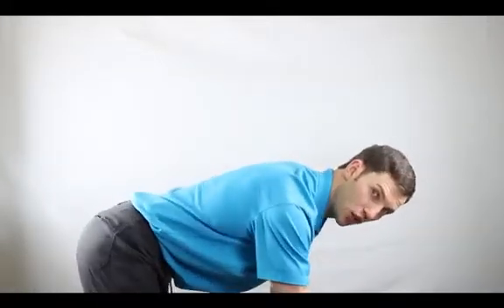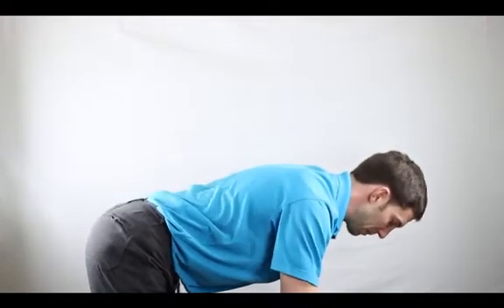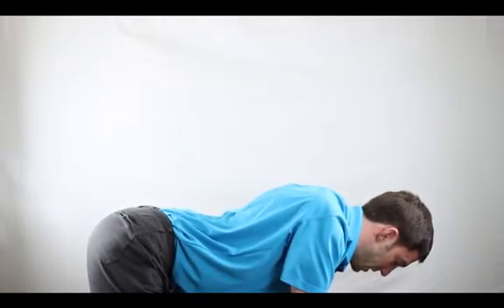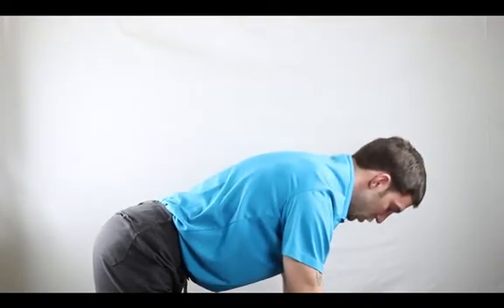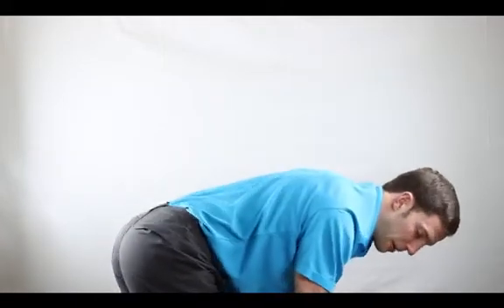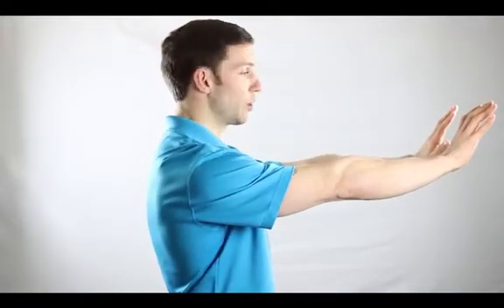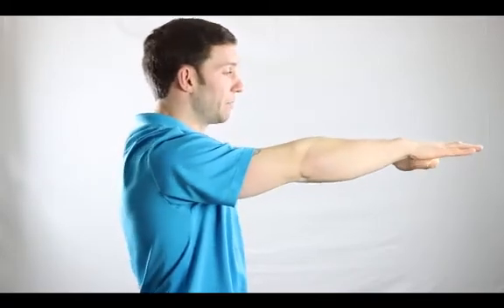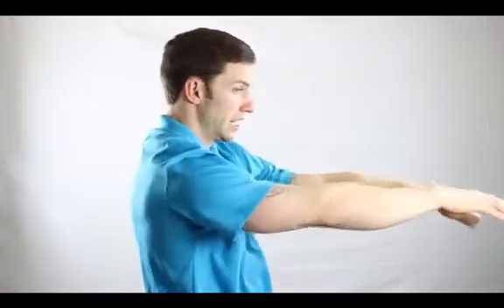Shoulder Push Ups: How to do shoulder push ups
In this section you will:

Learn the number one exercise to needed to heal shoulder pain.

Learn the importance of the mind muscle connection.

Please consult your healthcare provider before engaging in the practices described in these videos.